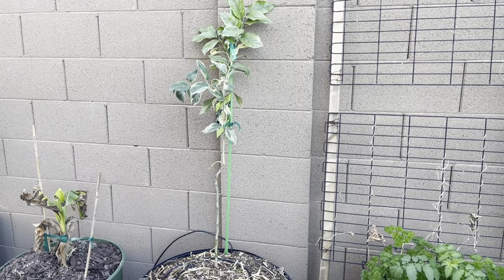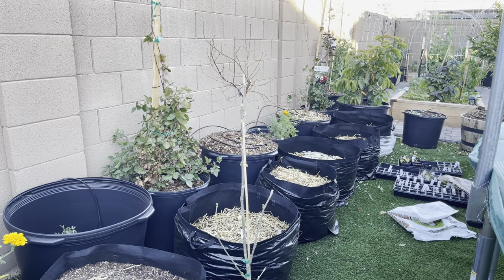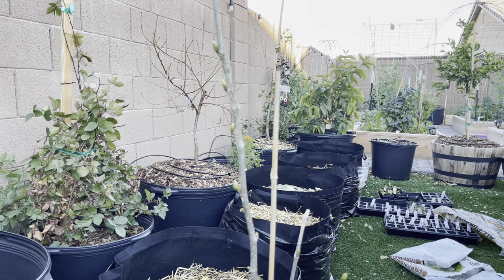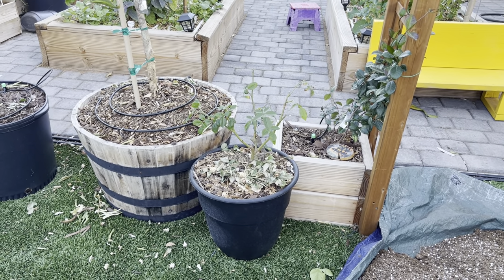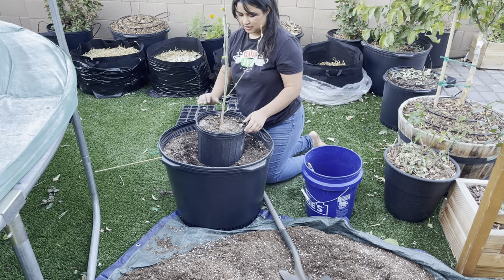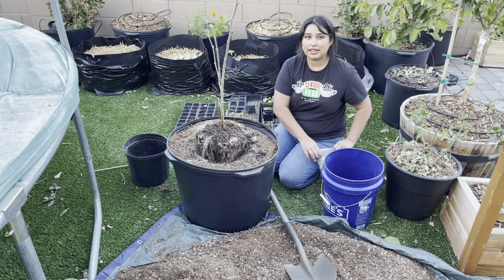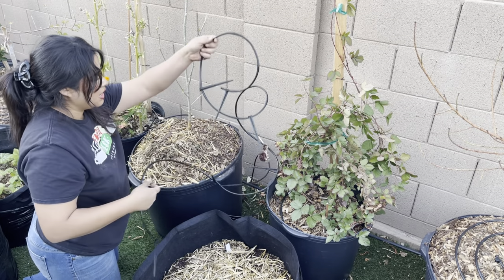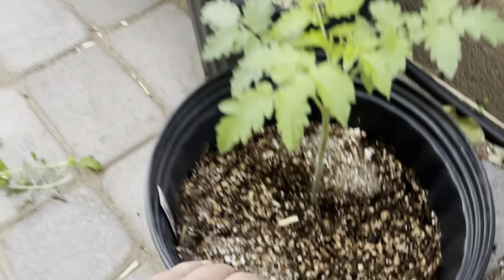Thriving Mulberry Tree in a Pot: Easy Container Gardening Tips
Let’s see if we can keep this Pakistan mulberry happy in a container. These trees grow into titans so it’ll be interesting to see if their size can be managed and kept compact.